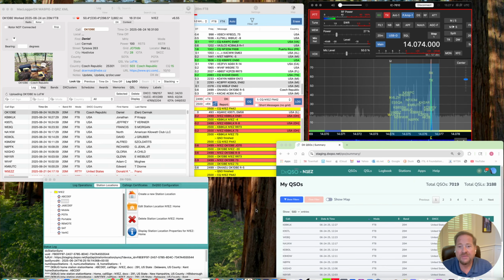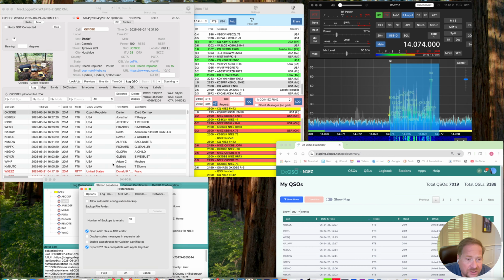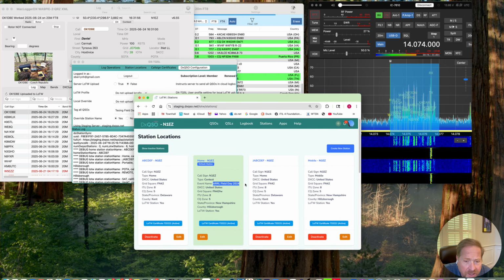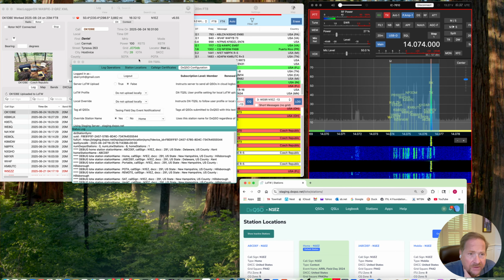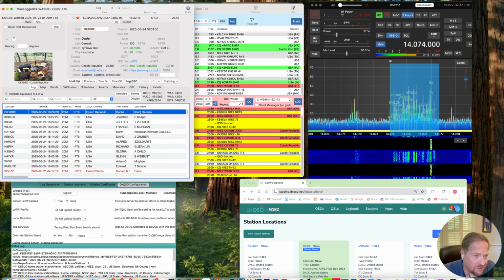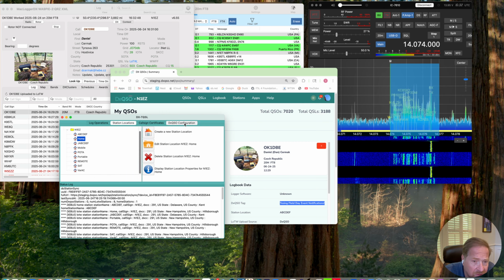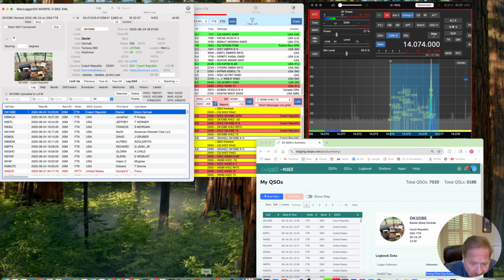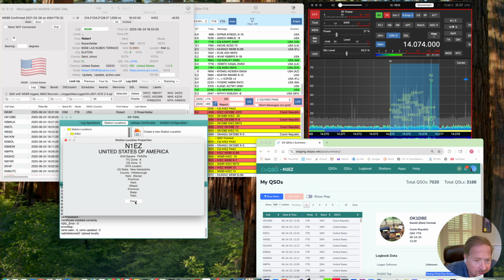Operating and sending logbook data to DxQSO.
Its simple to keep your Ham Radio logbook app backed up to the cloud. Simply install DX-TQSL and configure your logbook app to send to LoTW using DX-TQSL. You do not need an LoTW account or existing TQSL installation. If you do have an LoTW account, nothing changes your data is still uploaded to LoTW. Once you set this up, all of your QSOs are uploaded in realtime and available in the cloud or in the DxQSO mobile app.